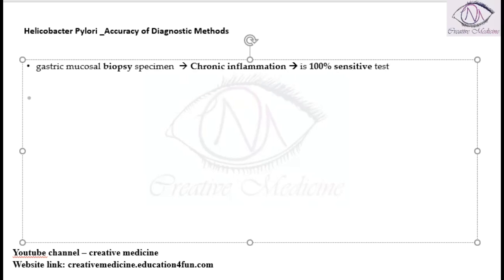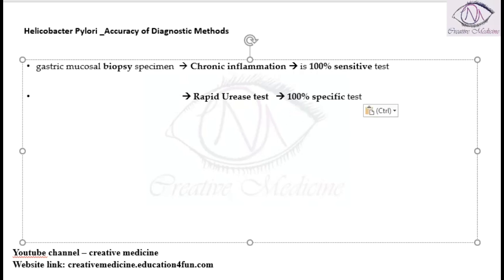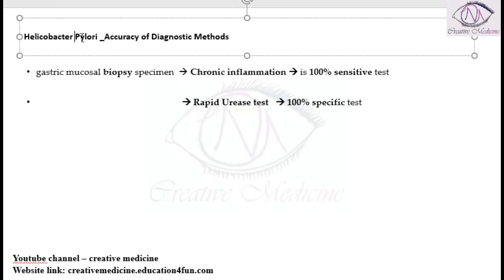Lec 6 Helicobacter Pylori Accuracy of Diagnostic Methods mp4